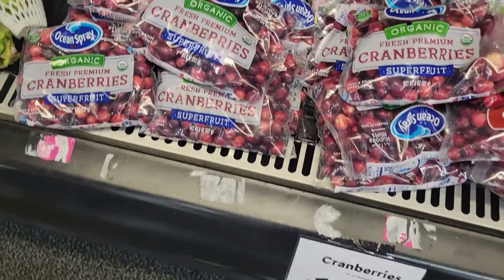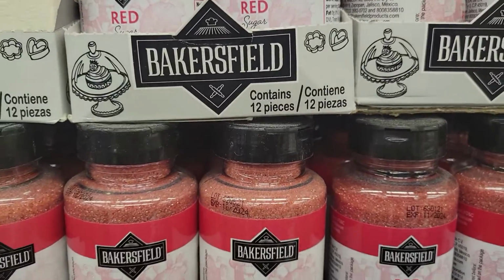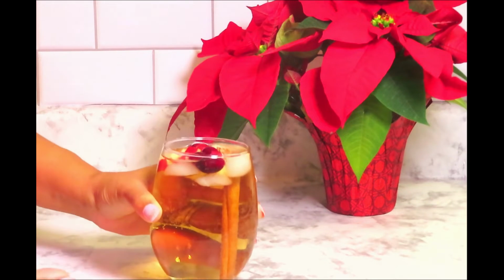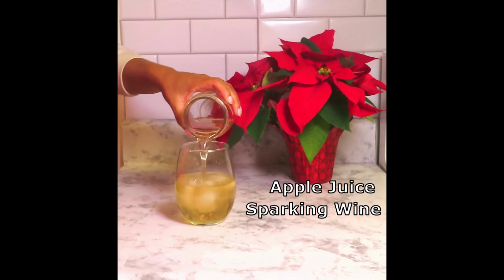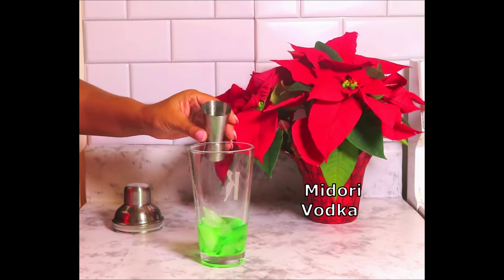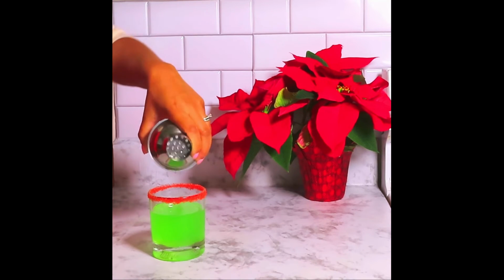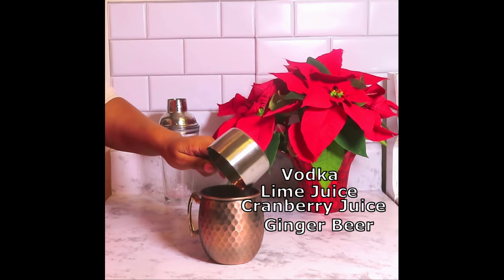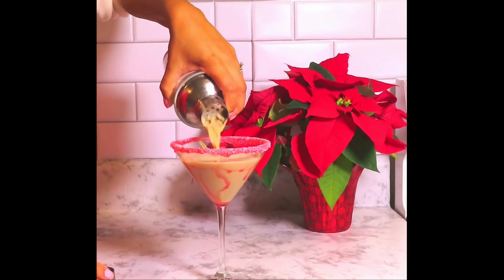Vlogmas Day 7 : Holiday Cocktail Ideas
00:00 Intro
0:41 Elf on the Shelf
0:56 Shopping
2:52 Poinsettia Cocktail
3:41 Apple Cider Sangria
4:42 Grinch Cocktail
5:56 Cranberry Moscow Mule
6:42 Choclate Espresso Martini

EQUIPMENT

Editing Software: Movavi Video Editor Plus
Camera : Canon Power Shot SX740 HS
Smartphone Stabilizer : DJI OM4
Microphone: Bietrum UHF Wireless Microphone
Lights: Neewer Bi-color Dimmable LED Softbox Lighting Kit w/ 20"x27 softboxes

 Podcast: Life's Journey with Monika J.

XOXOXOX
Monika J.